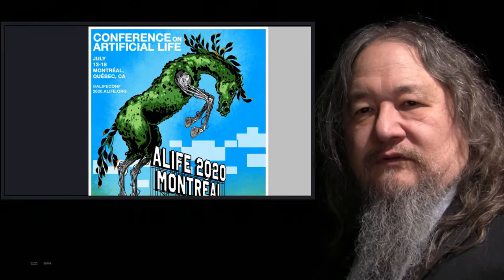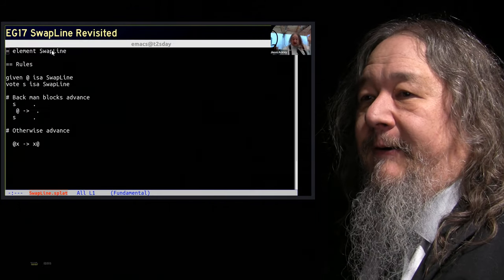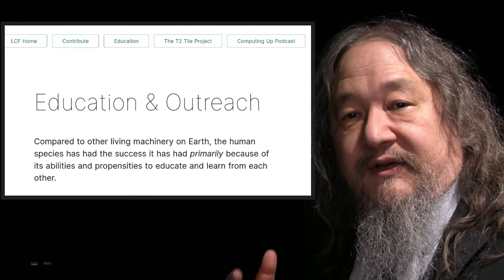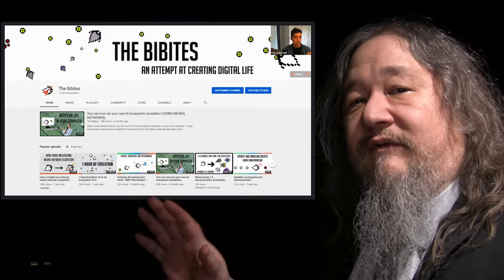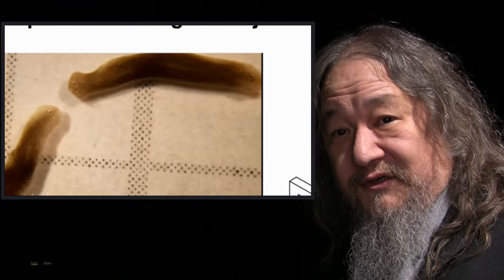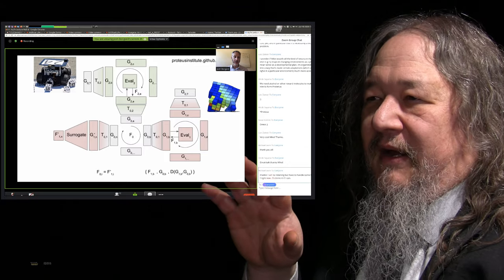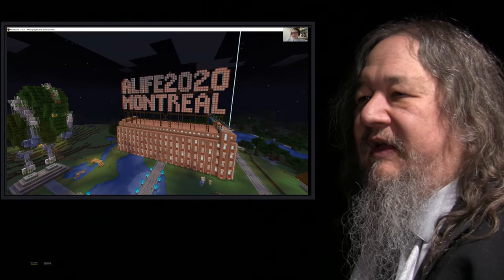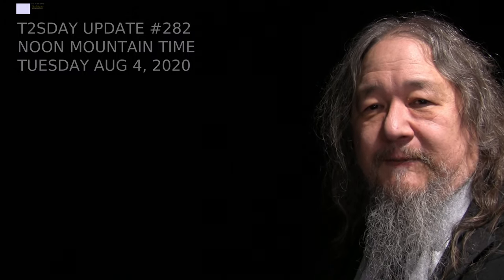ALIFE 2020 - T2sday Update 281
The virtual artificial life conference had it all -- tutorials, workshops, keynotes, papers, art, and more.

0:00 ALIFE 2020
0:35 Functional Programming tutorial
1:25 Ulam and SPLAT tutorial
2:32 Liza's notes
4:03 Education and Outreach
5:32 Bibites tutorial
8:00 Michael Levin keynote
8:45 Two-headed worms
9:23 Working eye in frog butt
11:24 Josh Bongard's Proteus Institute
12:05 Dave's lightning talk
13:00 ALIFE art
13:43 ALIFE Minecraft server
14:09 Conference organizers
14:32 ALIFE 2021
15:10 Next steps